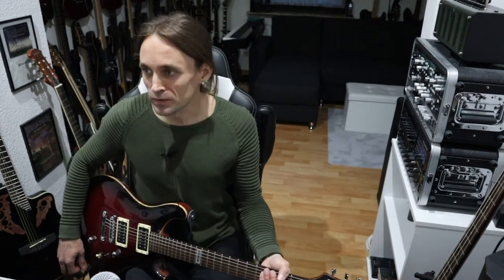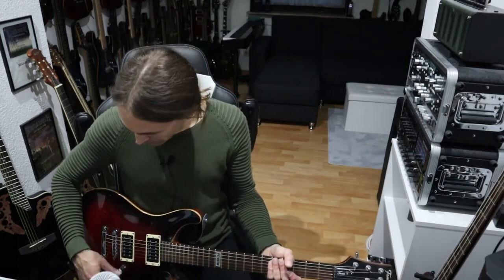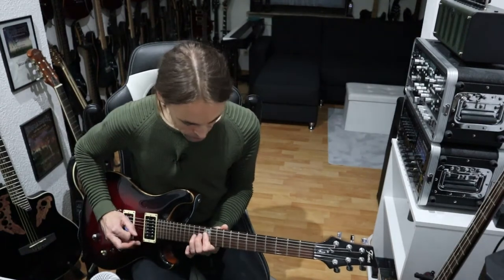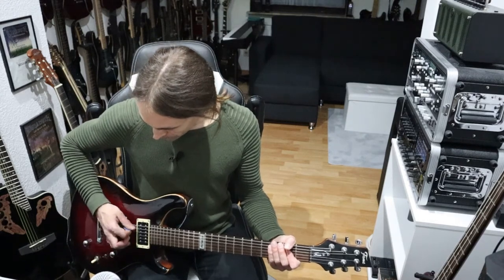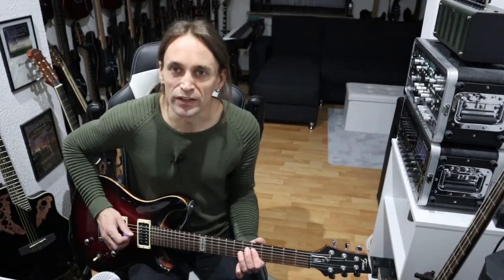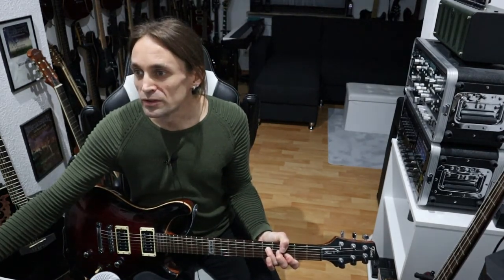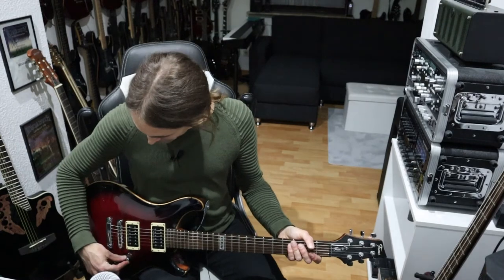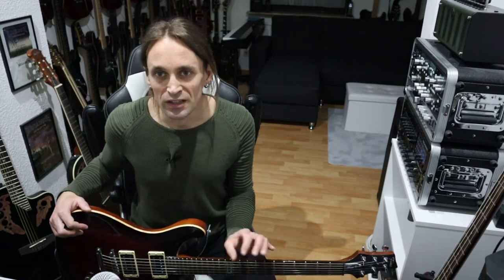Fame Forum IV with NUX MG30